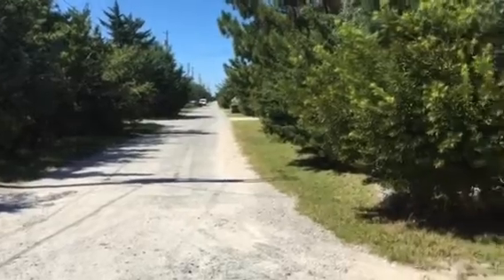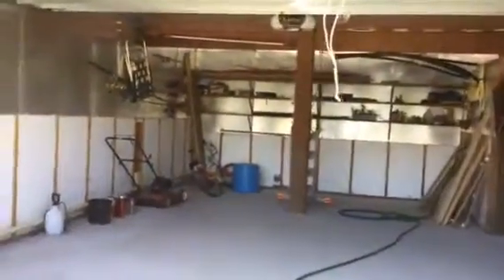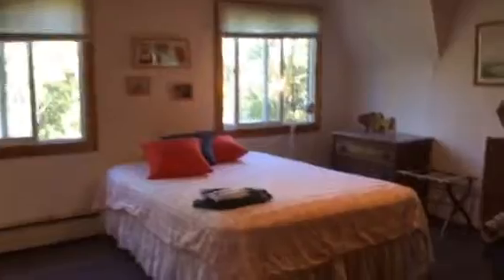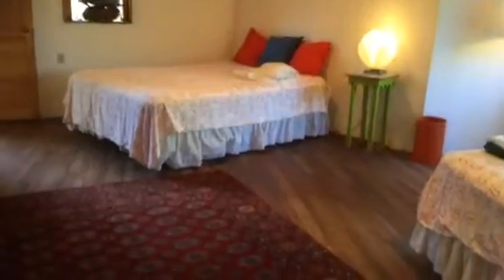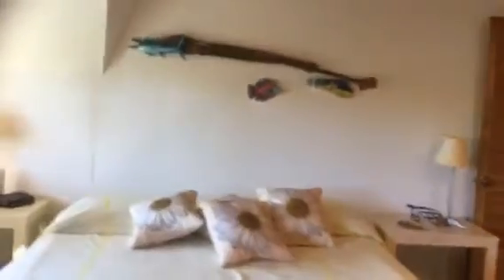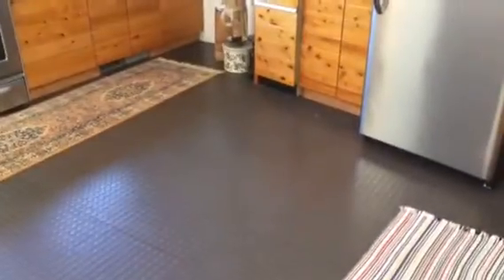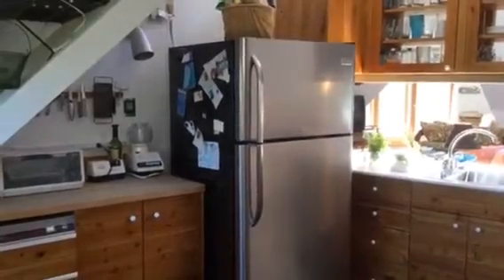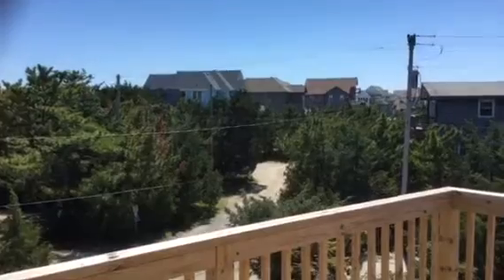A Dome to call Home!